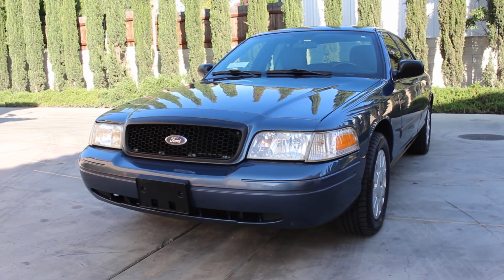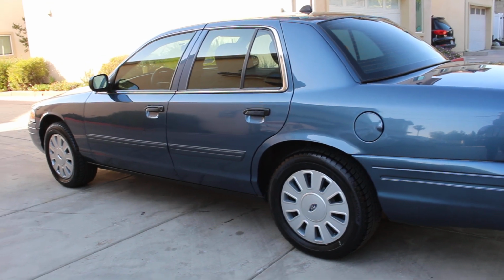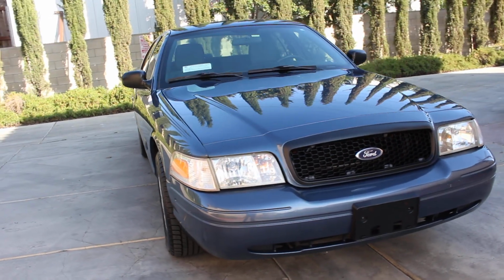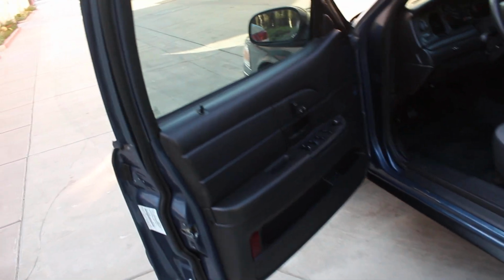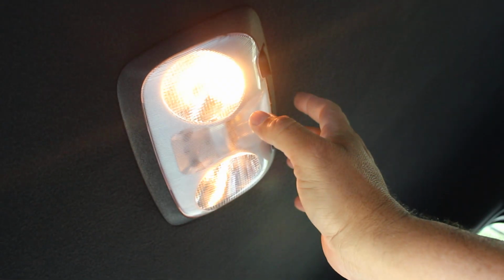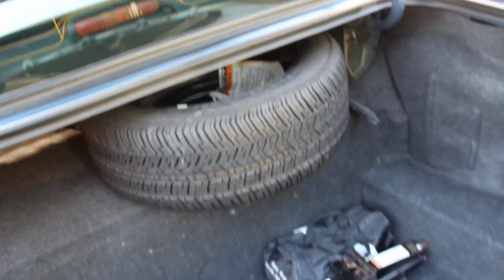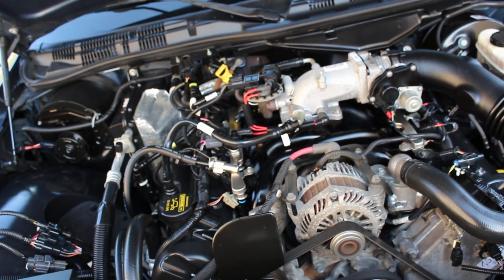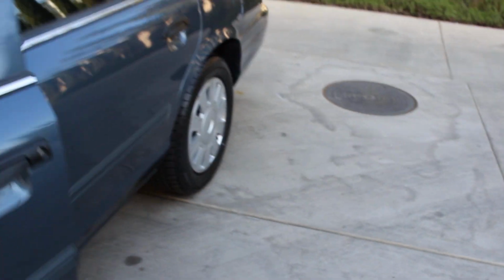2011 Ford Crown Victoria Police Interceptor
FOR SALE
$13,500

2011 Ford Crown Victoria Police Interceptor with 119,000 miles and 697 idle hours. Former Commander's or High Ranking Officer take home vehicle. Original Norsea blue from factory - the paint looks amazing. Vehicle has been completely service/detailed and she is turn key ready to go anywhere. Sold as is - where is. Vehicle does have a clean and clear title